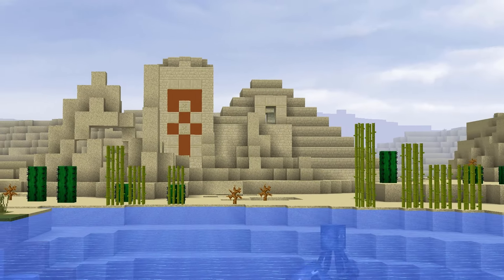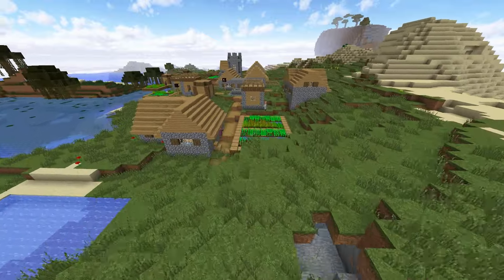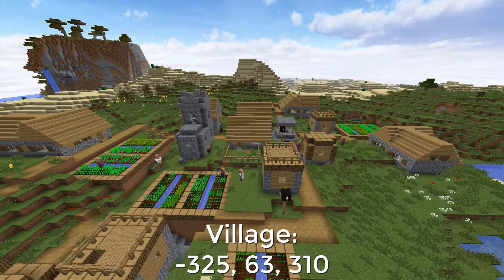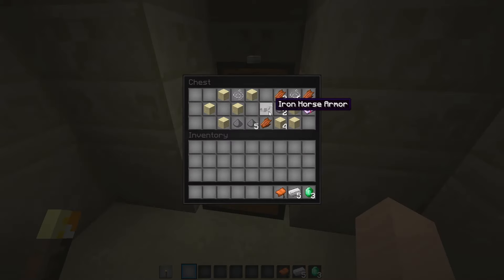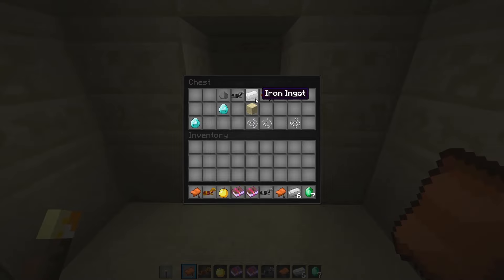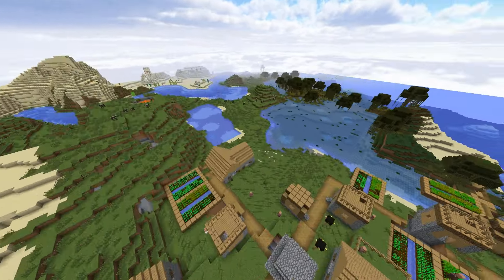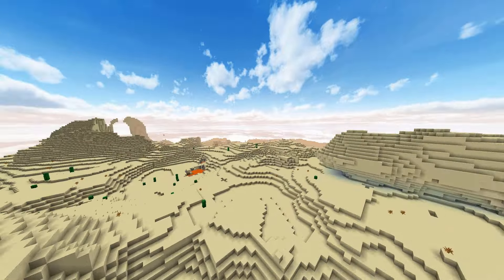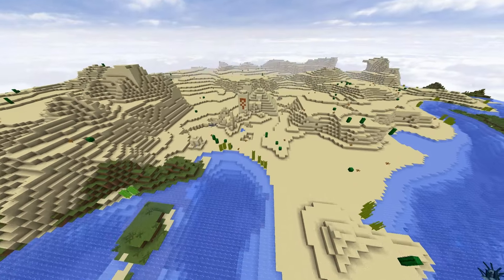VILLAGE AND TEMPLE AT SPAWN! - Minecraft 1.11.2 Seed Showcase - Villages, Temples, Diamonds!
This is a Minecraft Seed Showcase. This seed features a village and temple at spawn. I hope you enjoy this Minecraft temple and village seed!

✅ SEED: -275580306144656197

🌎 COORDINATES 🌎
Village (No Blacksmith): -325, 63, 310
Temple: -311, 64, 167
Temple: -755, 70, 357
Village (With Blacksmith): -930, 69, 281

🌐 HELPFUL LINKS! 🌐

✔️ VIDEO/GAME INFORMATION! ✔️️
Seeds are strings of numbers and letters that can be used as a starting point for Minecraft worlds. Use the same seed as another player to create your landscape and you'll end up in an identical environment. Minecraft uses a special algorithm to generate massive, seemingly random worlds. The Minecraft world generator does this by randomly assigning values, which are known as Minecraft seed codes, or simply Minecraft seeds. A seed of a randomly generated world can be viewed by typing the command /seed.

This Minecraft Seed Showcase features a seed that has temples and villages. The seed may be the perfect seed for you! Many of my seed showcases feature Minecraft Village Seeds, Minecraft Mansion Seeds, Minecraft Diamond Seeds, Minecraft Survival Island Seeds, and more!

🎧 MUSIC CREDIT! 🎧

⚡ ABOUT ME! ⚡
My name is akirby80.. or Kirby for short! I make a selection of different videos mostly revolving around Minecraft. You'll find Minecraft Top 5's, Minecraft Top 10's, Minecraft Tutorials, and more on my channel! I try to keep my videos as kid friendly as possible! I try my best to refrain from swearing and I usually put a warning if there is any swearing in the video! I want my content to be enjoyed by all ages!

YoYoYoYoYoYoYo